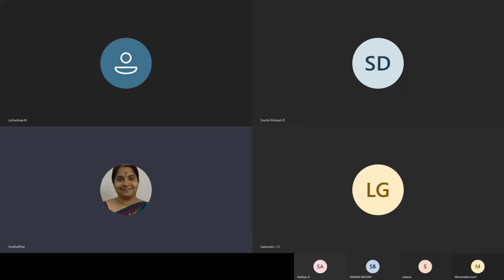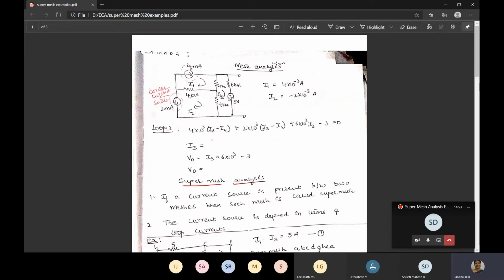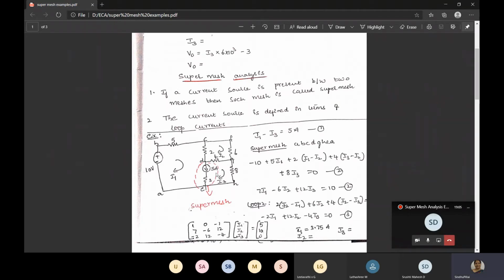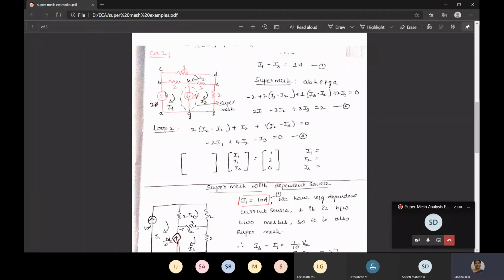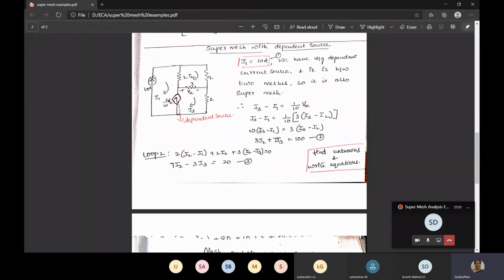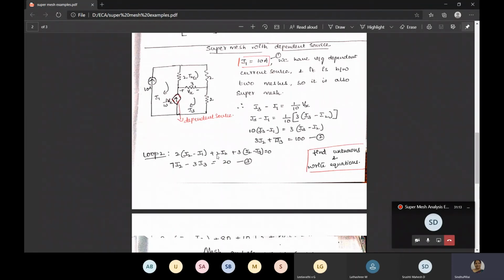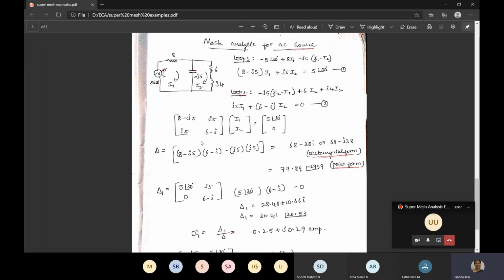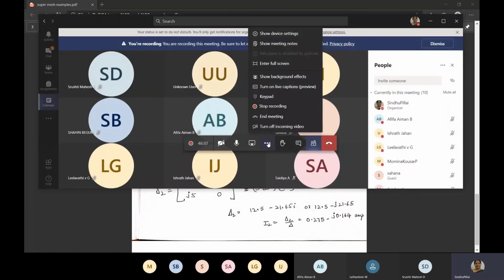super mesh examples